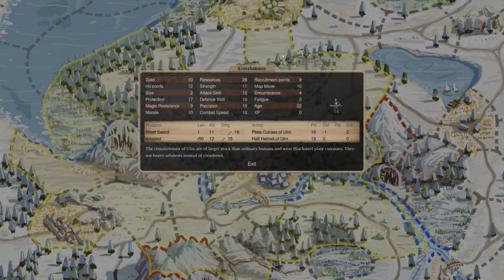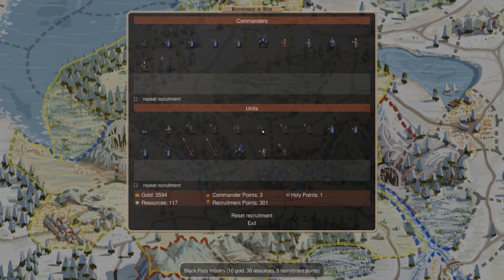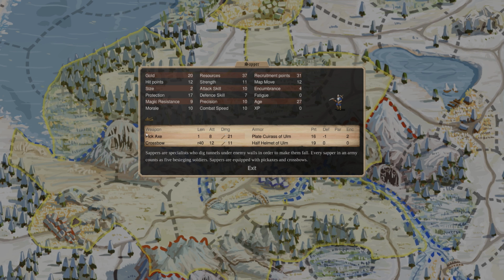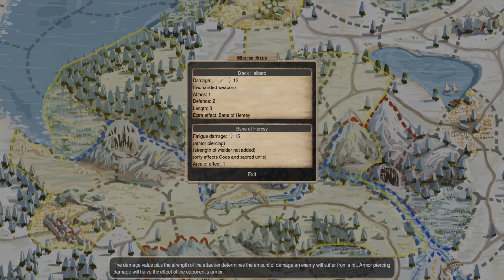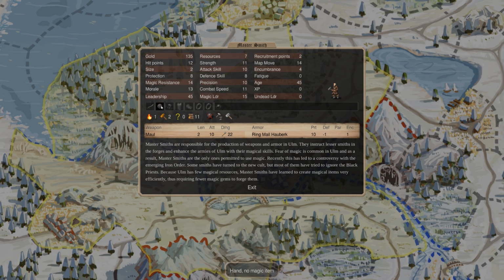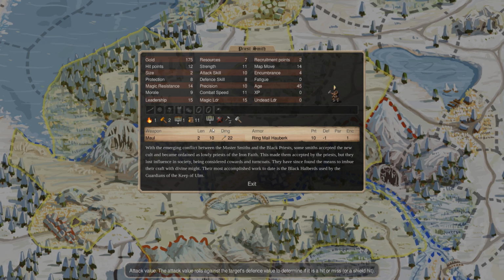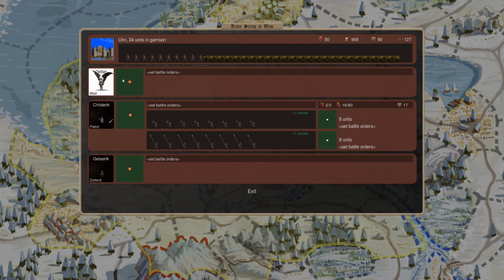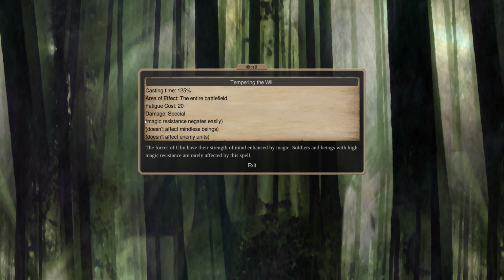Dominions 5 - MA Ulm - Episode 1 - National Overview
Welcome to my next series. We walk away from some of the Undead / demon factions to bring you... Germans!

Middle-age Ulm is a really cool and unique faction with some really powerful mechanics and also some big fat weaknesses.

Tune in every Monday Wednesday and Friday for an episode.
If you want to throw me a bone or two (Also get priority joining these games etc)